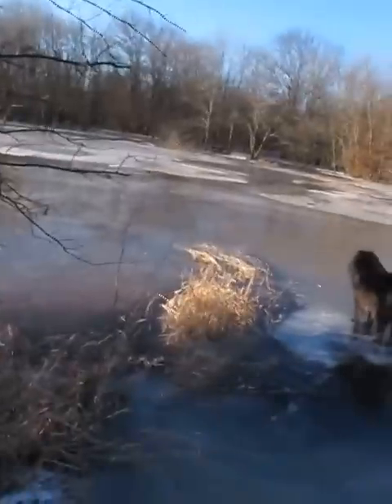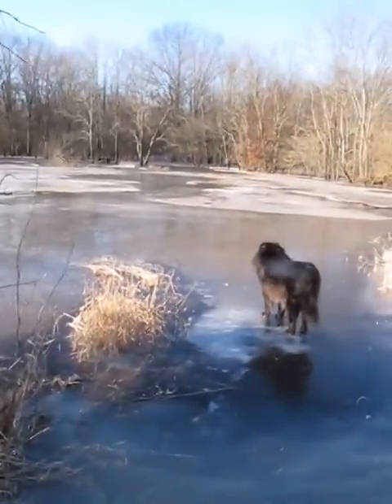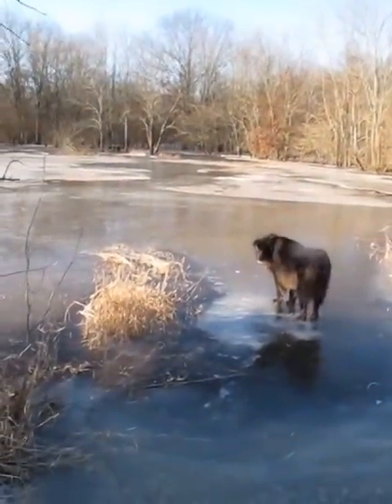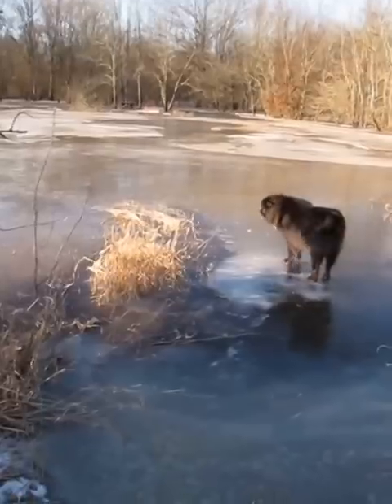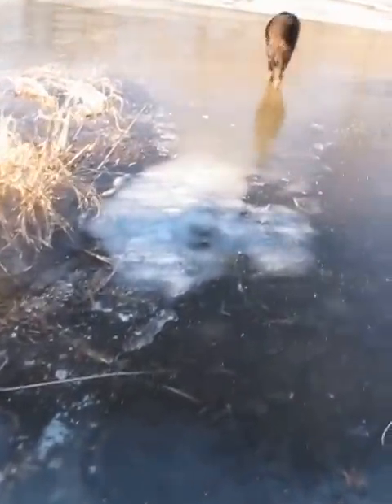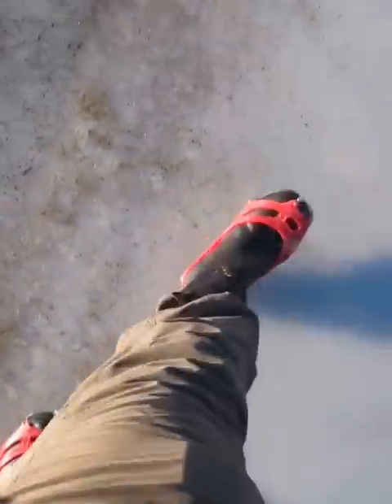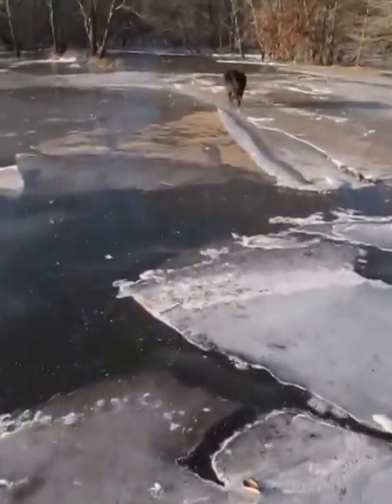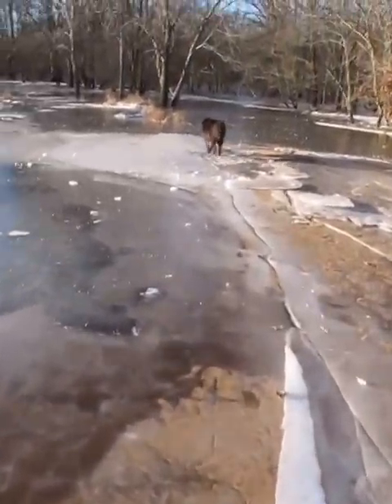How Not to Use Crampons on Thin Ice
This may be the most idiotic thing I have done in a life chock full of idiocy. Use it as a warning on what not to do. I lost all my photography gear in this accident. I have monetized the video in the hopes that I can help replace the Canon bodies and lens that were damaged. I already replaced my phone. All flames regarding my foolishness for walking on the ice in the first place will be read with tongue in cheek.